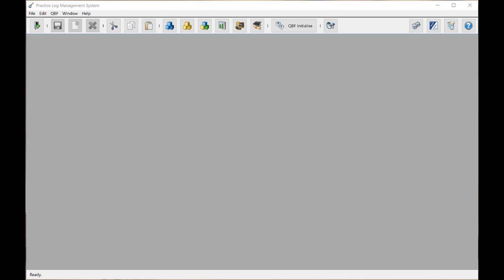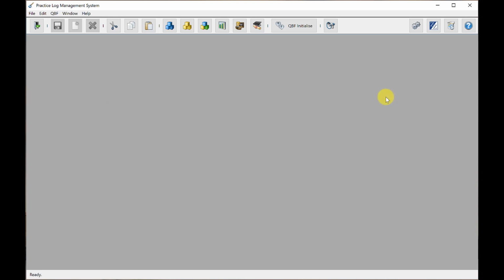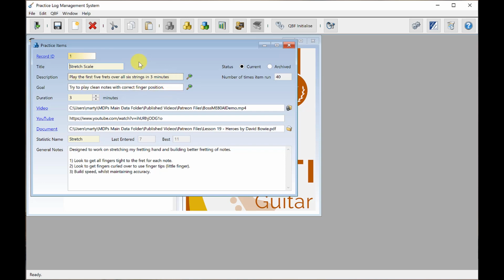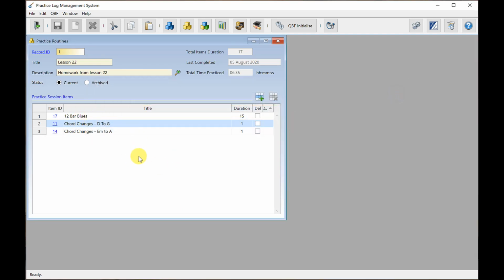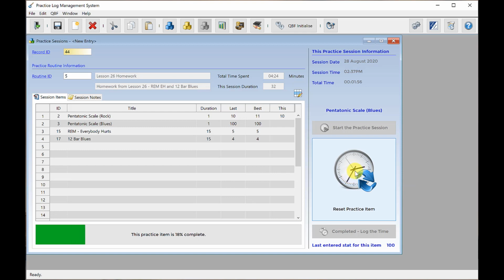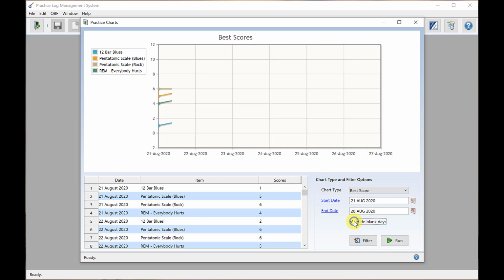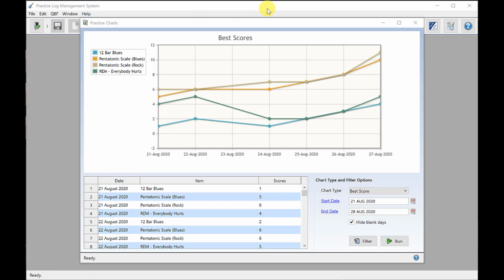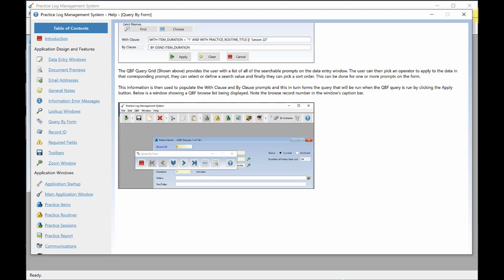BETTER STRUCTURED PRACTICE SESSIONS - Practice Log Management System - Features and why I wrote it.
How I use a bespoke piece of software to help me to organise better and more structured guitar practice sessions which support my lessons and available time.

For a time, I was using online practice logging software from a few companies but none really met my exacting needs.  Needing to test a new version of OpenInsight from Revelation Software (my employer), I decided to build myself my own practice logging system.

Some of my viewers have seen me using the software and noticed that my practice sessions were more structured.  They also began asking what I was using.

This video is therefore a very quick overview of why I build the system and a very quick run through the features of the software.

Whether I will be able to make it available to other people, will depend on licensing of the database and the application.  If I am, I will announce that fact and how to get hold of the software on my YouTube channel and my supporting social media platforms.

For Revelation WORKS subscribers developing software solutions with OpenInsight, we plan to make the system available as a demo and example of what can be built using OpenInsight 10.

Timeline:
0:00 Introduction
0:55 Why I wrote the software application
5:05 Features of the software application

       My Guitar Lessons.

       Guitar Gear and other item reviews.